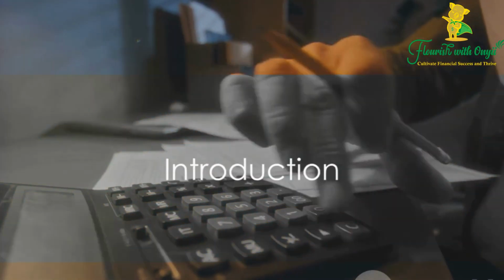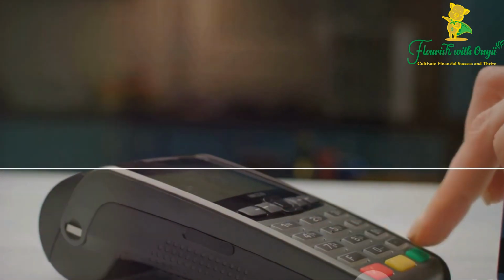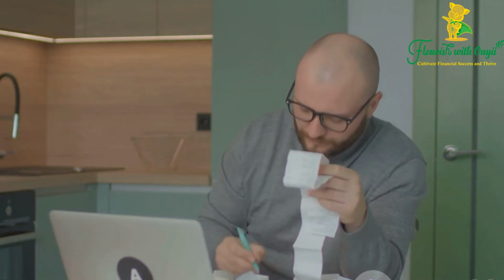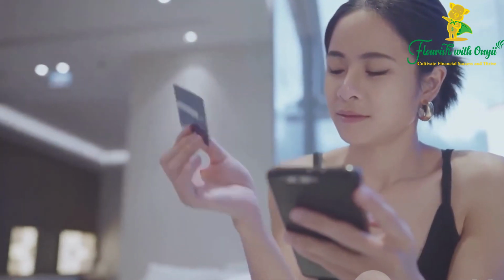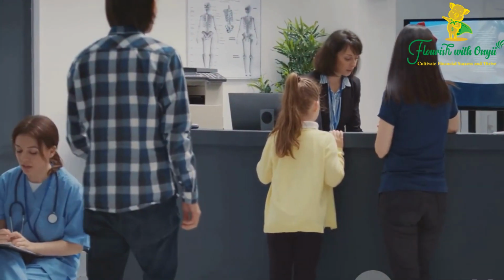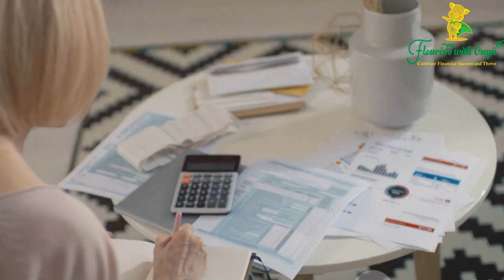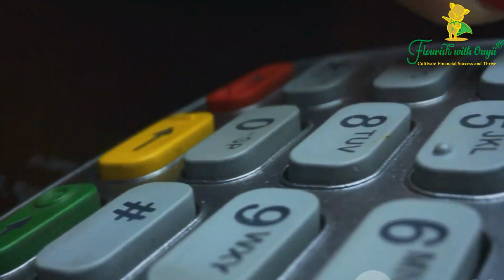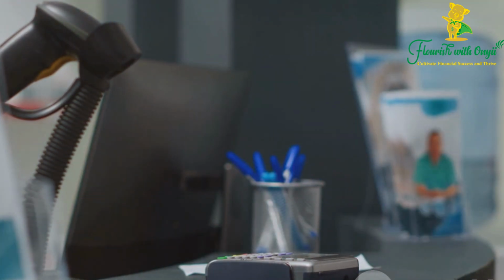Never Automate These 5 Bills: The Dark Side of Autopay Exposed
In this eye-opening video, we delve into the hidden dangers of automating your bills and payments. While autopay can offer convenience and peace of mind, it's essential to be aware of the potential pitfalls that can lead to financial stress and unexpected surprises.

Join us as we explore real-life stories and cautionary tales of individuals who have fallen victim to the dark side of autopay. Discover the five types of bills you should never automate, and gain valuable insights into how to maintain control over your finances.

Watch until the end to empower yourself with the knowledge needed to make informed decisions about when and where to use autopay. Don't let automation become a financial nightmare – arm yourself with the information you need to protect your financial well-being.